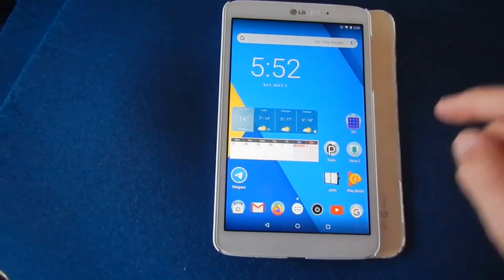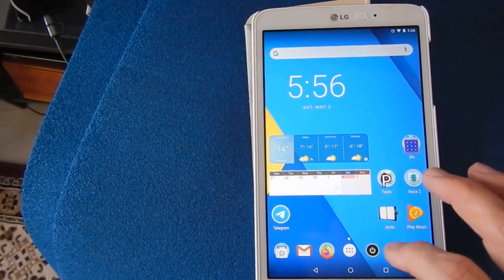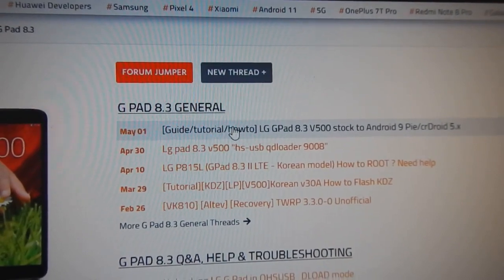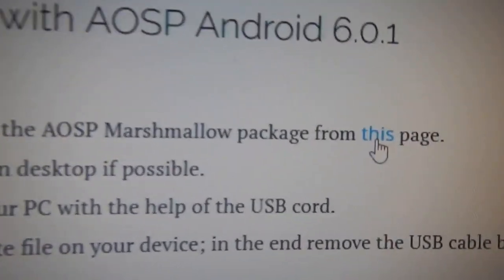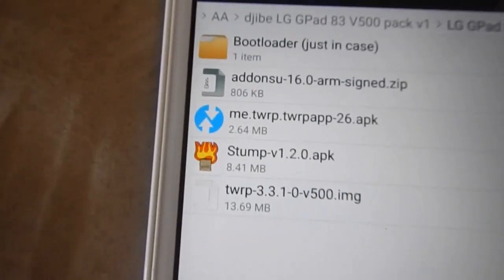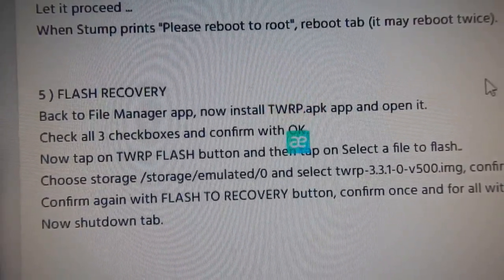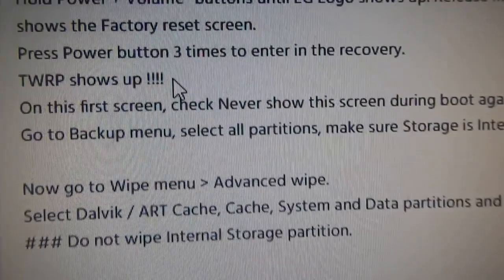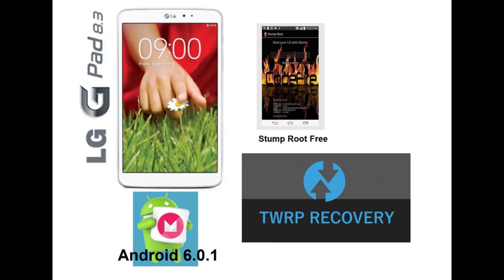LG G PAD - V500 update and stable,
LG G PAD 8.3
Just another way to show you how to update it,

This version is stable,
Camera works , Google Play works,

Fast update, just about 15 minutes,
no need USB cable , no need micro SD card ,
minimum manipulation

or :
make search for this in google  :
aosp_v500-eng.adrianomartins-20160207